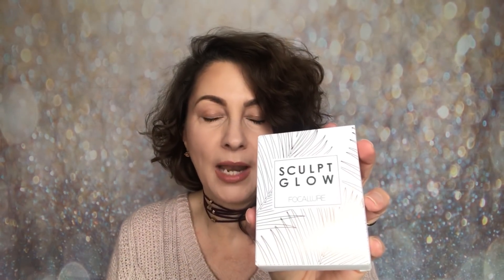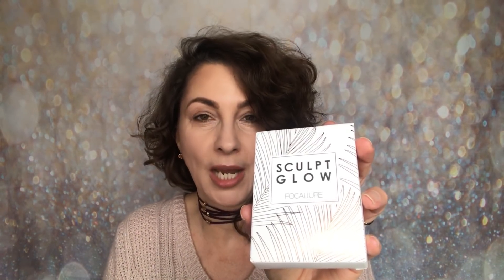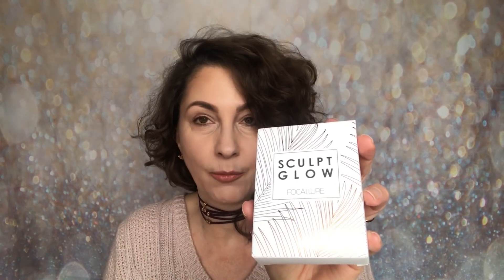Testing New Makeup / Focallure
Products Mentioned:
* Focallure Sculpt Glow / 03 Ipanema Sun & Champagne Pop

* Samantha Jaelle

Other Makeup Worn:
* Revolution Renaissance Lipliner / Renaissance
* I Heart Revolution I Heart Chocolate Lipgloss / Chocolate Brownie

                                 Samantha x